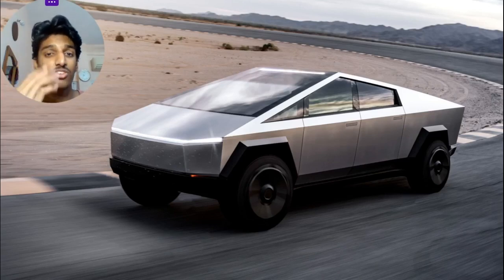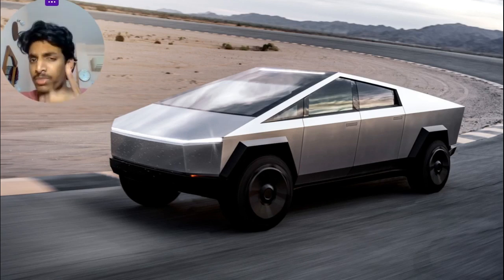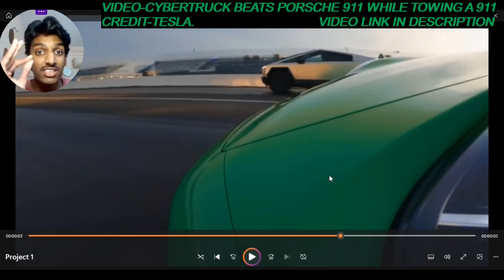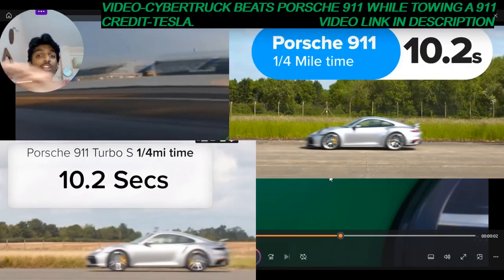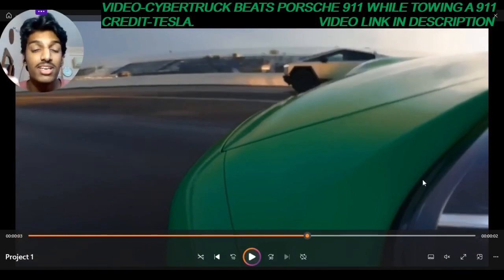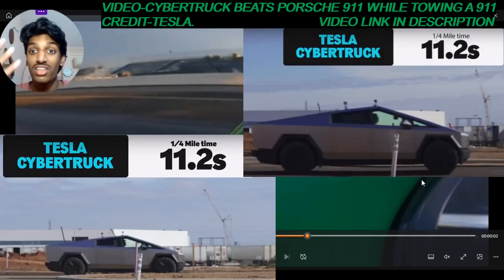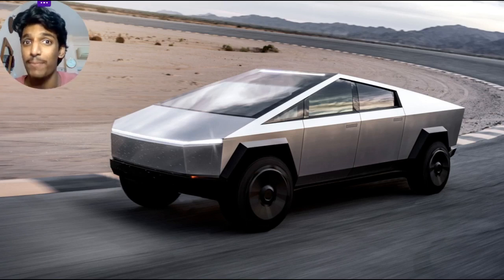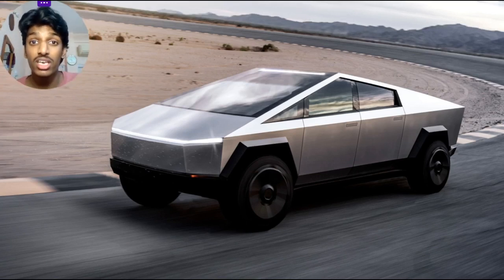HOW TESLA SCAMMED EVERYONE WITH THE CYBERTRUCK.....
VIDEO CREDIT - @tesla
Today we talk as to how tesla scammed everyone with the cybertruck.